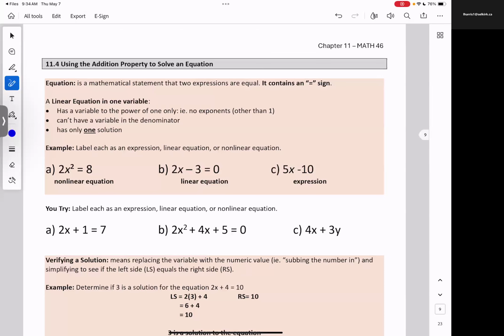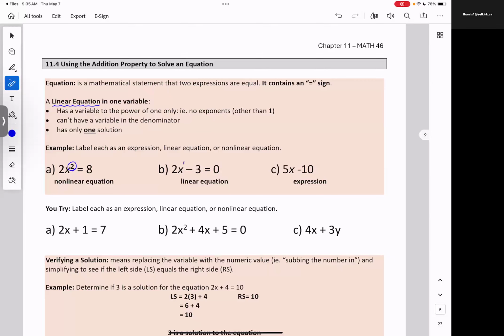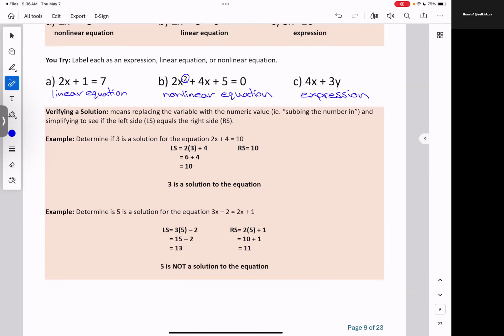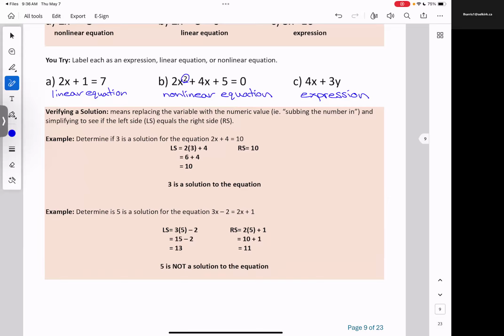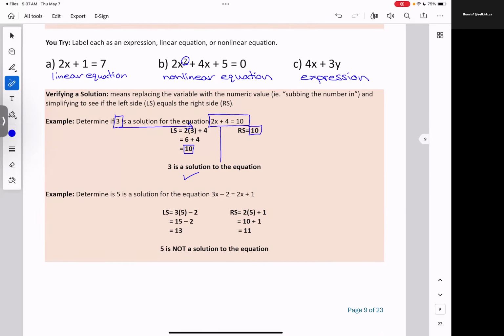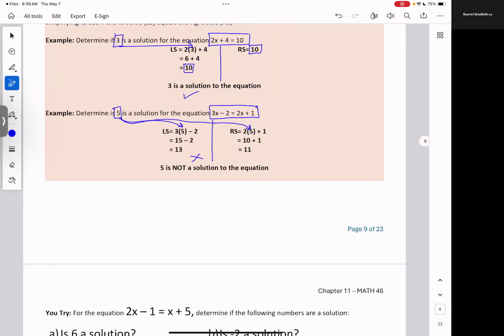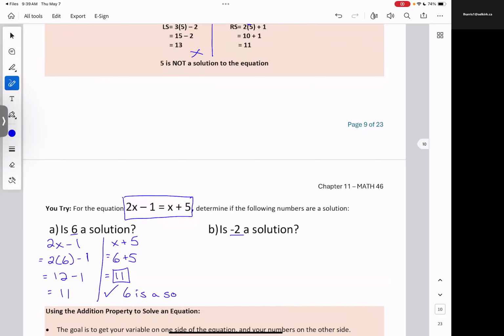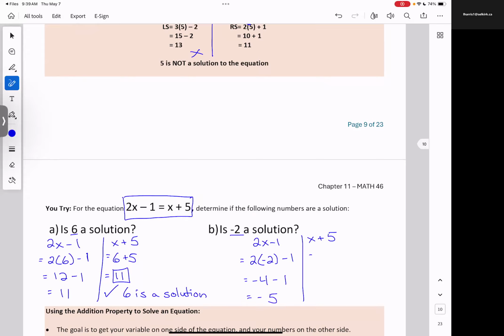Math 46 11.4 part 1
Solving equations with the addition property, part 1